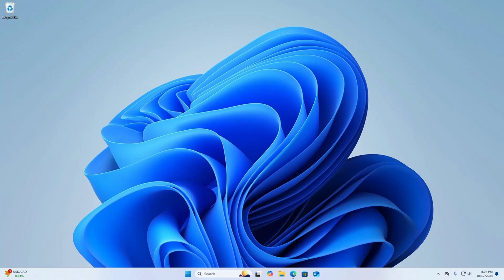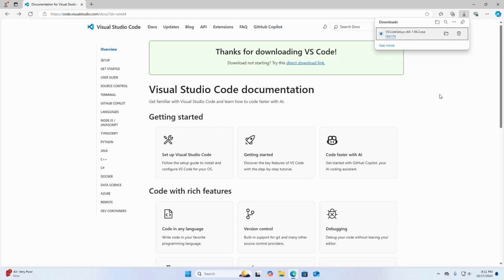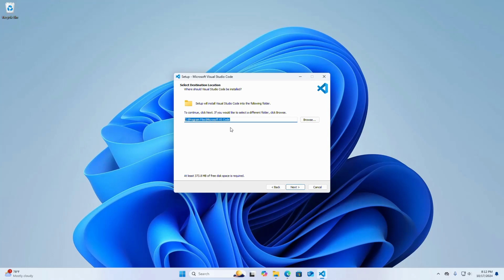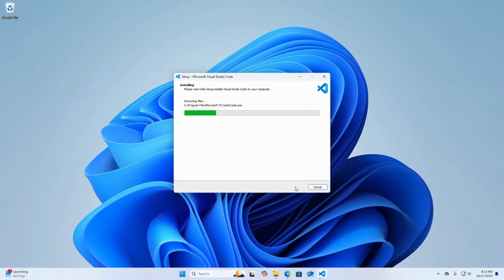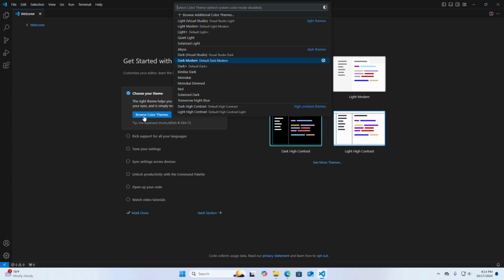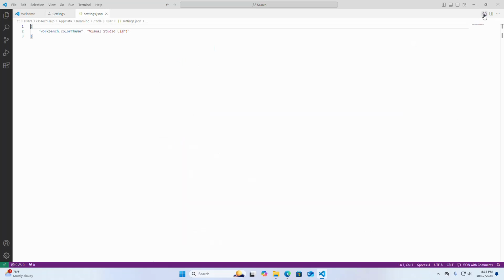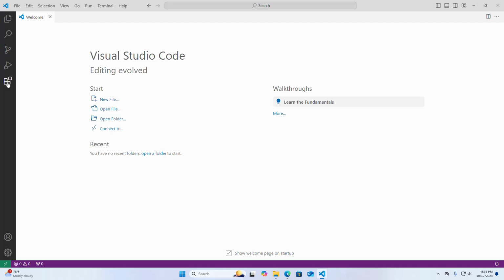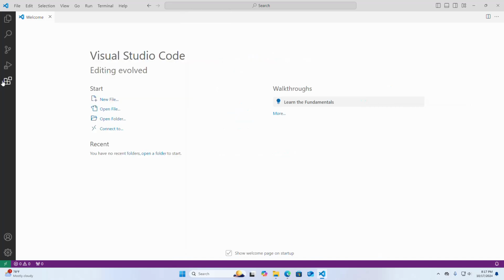How to Install Visual Studio Code (VS Code) on Windows 11 | Windows 10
Download and install Visual Studio Code (VS Code) on Windows 11 with step-by-step guide. This tutorial is perfect for both beginners and experienced users, walking you through each stage of the installation process to ensure a smooth setup. By the end of this video, you'll have Visual Studio Code up and running on your Windows 11 system, ready to enhance your coding experience with speed and efficiency. Watch now to master the installation process and start using Visual Studio Code on Windows 11 without any hassle.

Learn:

1. How to download Visual Studio Code on Windows 11.

2. Step-by-step installation process for Visual Studio Code.